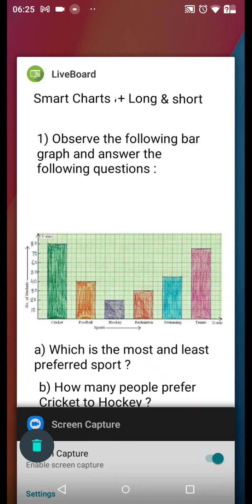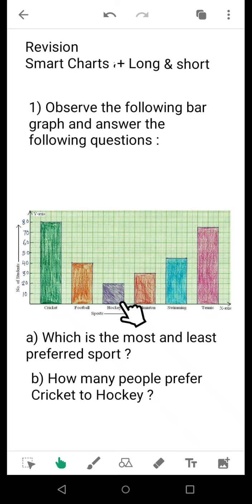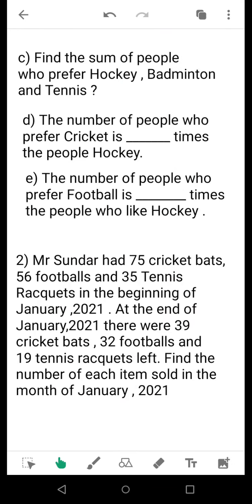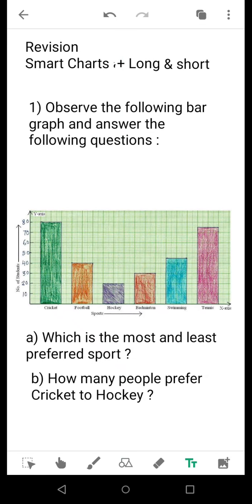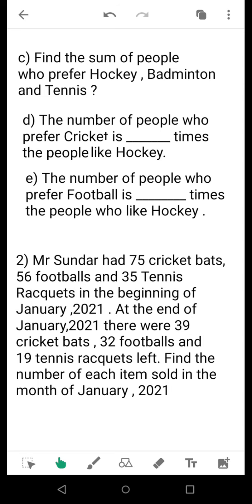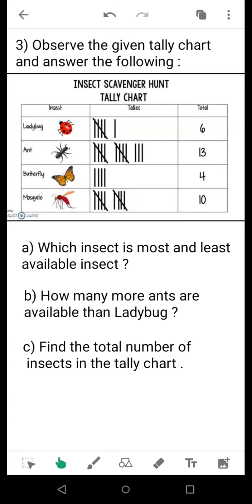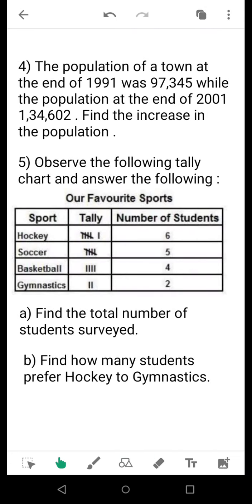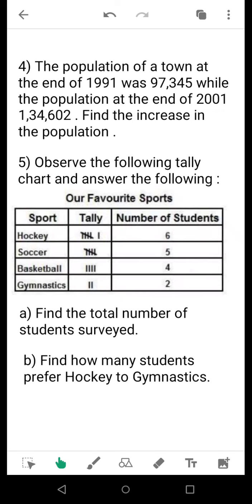Revision Video 1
Revision of Smart Charts and Long and Short